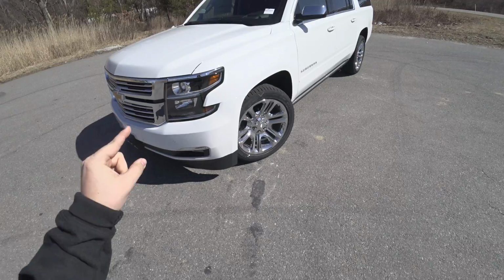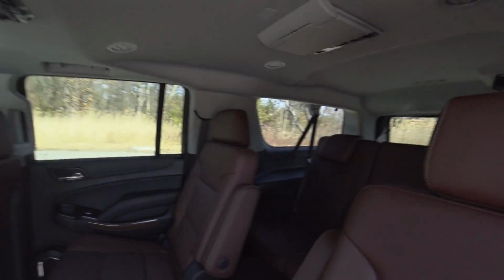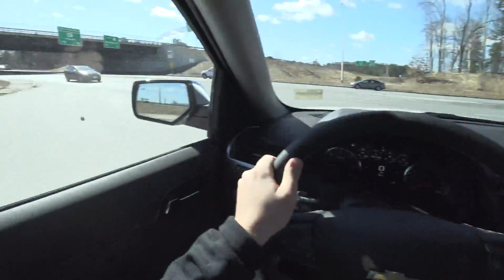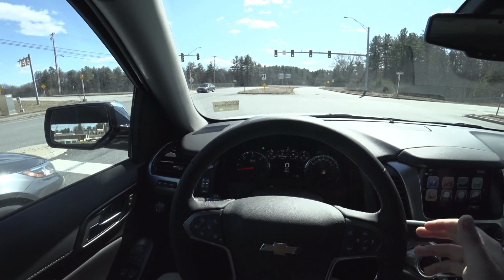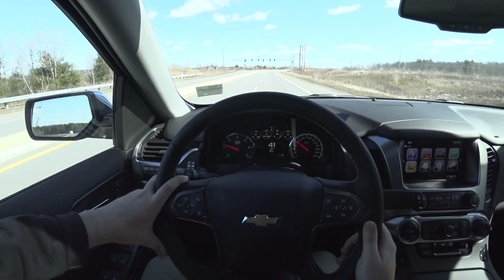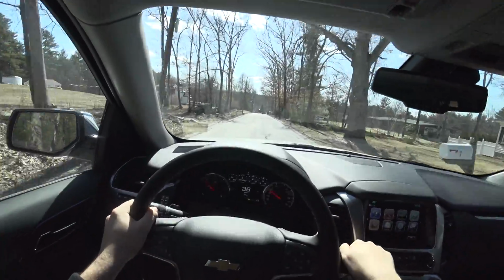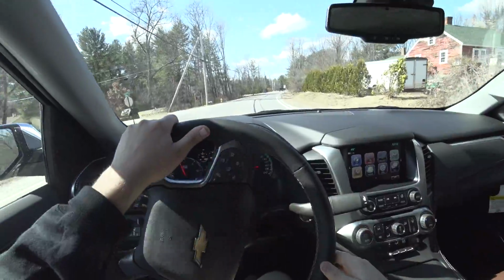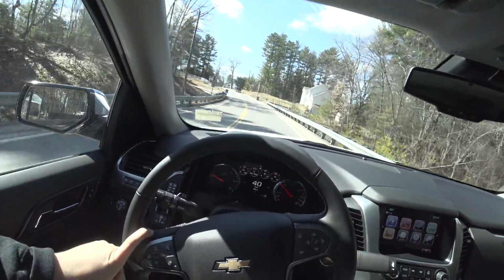2020 Chevrolet Suburban Premier P.O.V Review